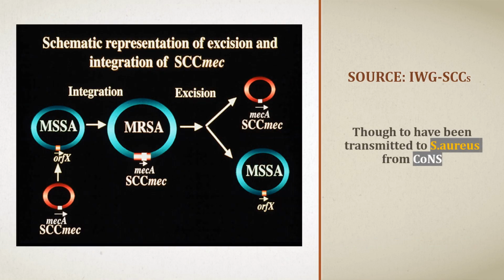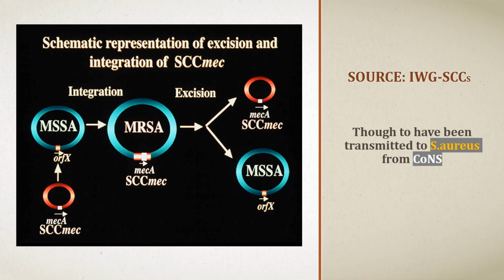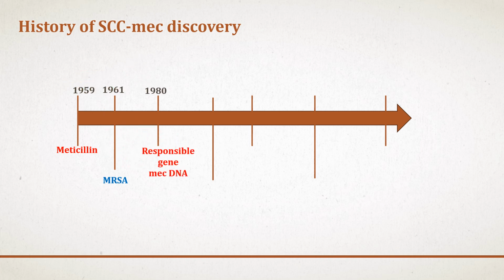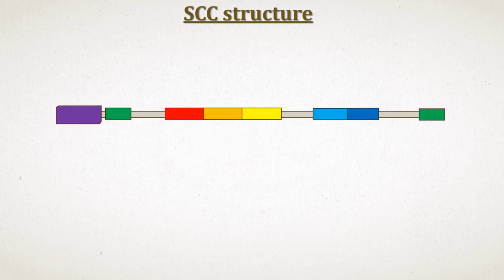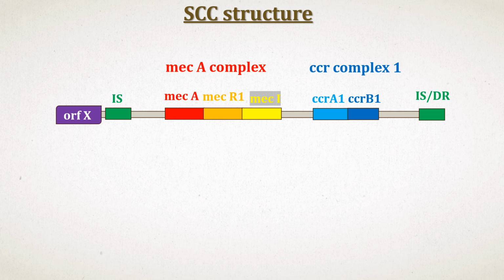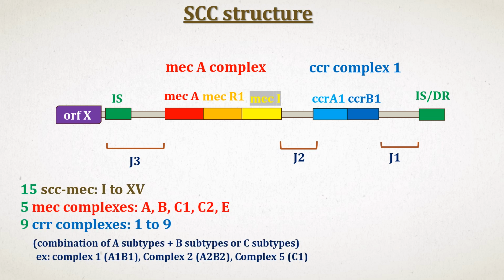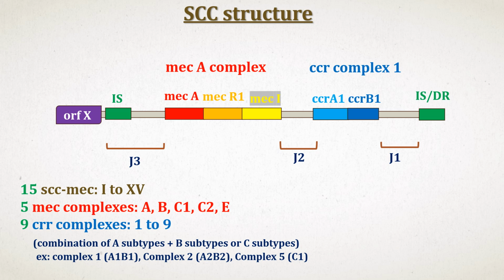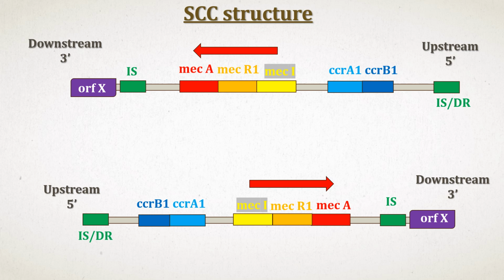Staphylococcal Chromosomal Cassettes (SCC-mec)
Staphylococcal Chromosomal Cassettes is a challenging topic in microbiology.Here we offer a simple but deep explanation of their structure and classification to help you read scientific articles and papers covering MRSA sequence types and clones without feeling lost in abbreviations and numbers.